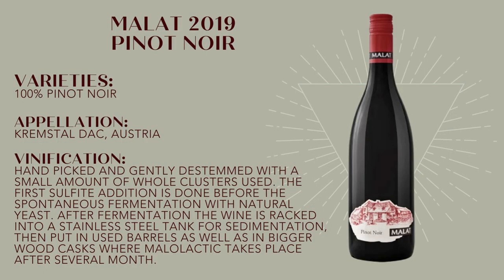WINECULT Bottle Breakdown - Malat 2019 Pinot Noir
Aaron from WINECULT discusses the Malat 2019 Pinot Noir. This wine was featured in the January 20223 WINECULT club shipment.